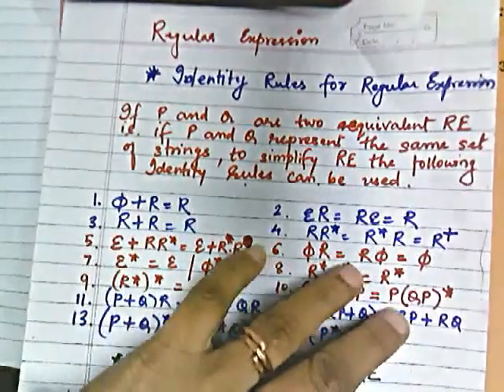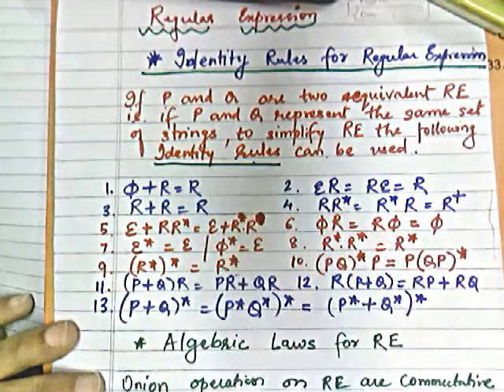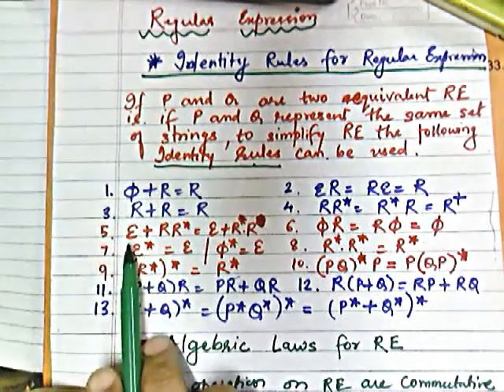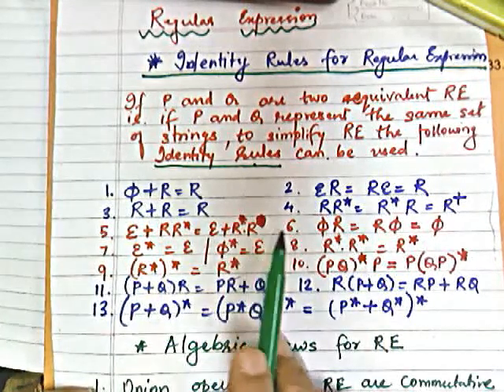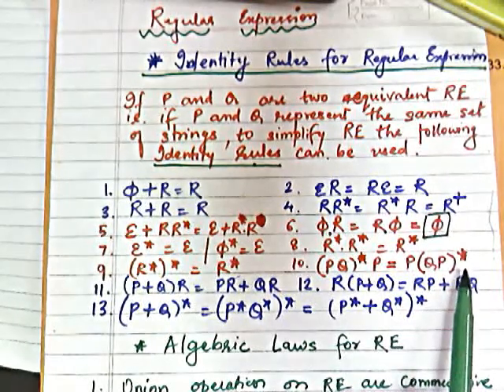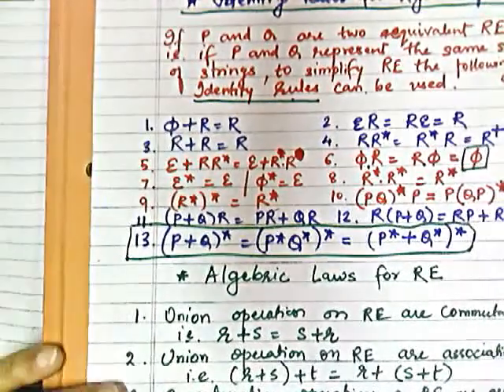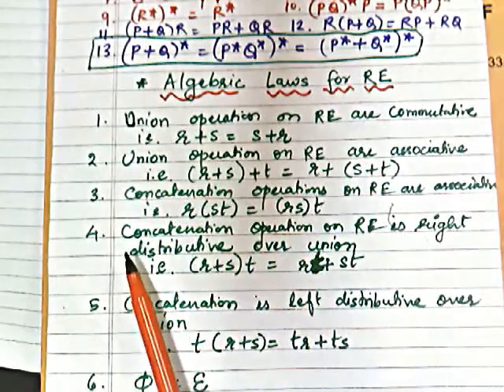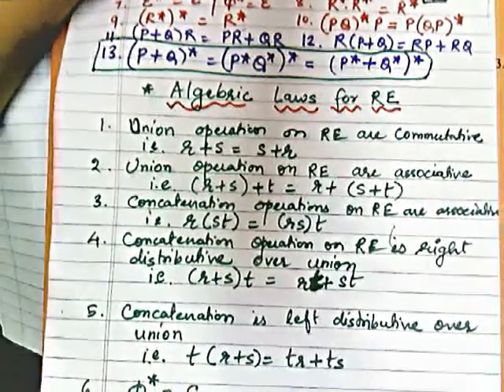Regular expression identity rules : Theory of Computation